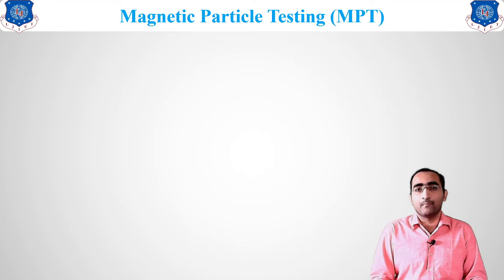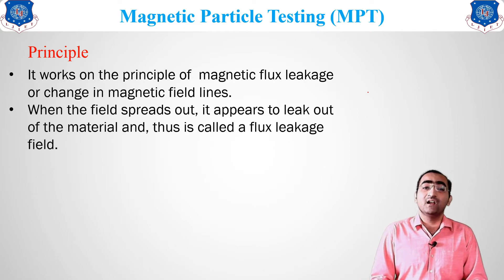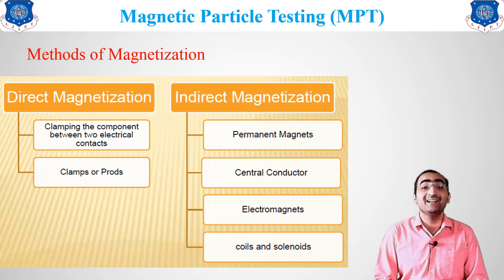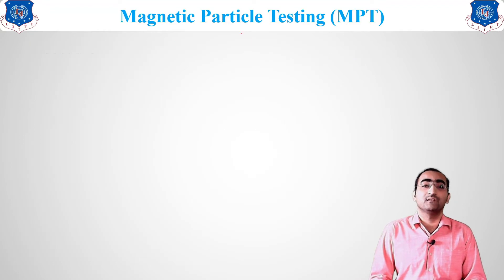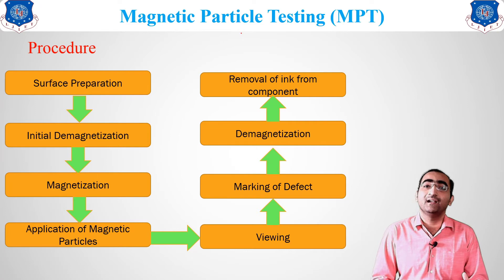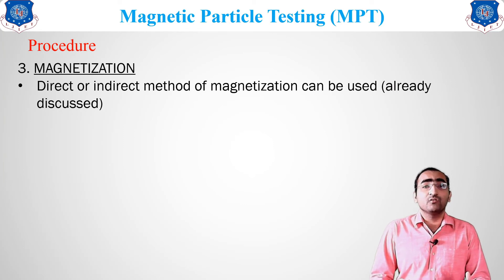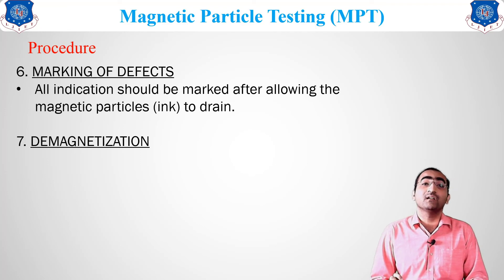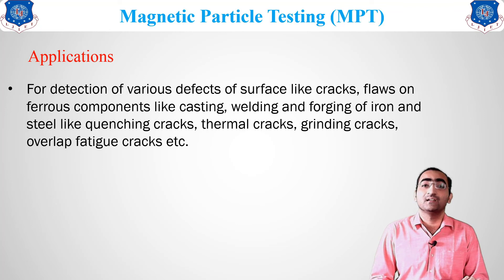L 18 Theory based on Magnetic Particle Testing - MPT | Material Science & Metallurgy | Mechanical